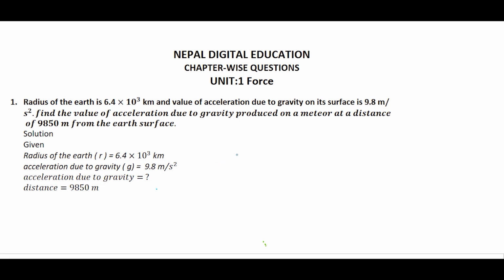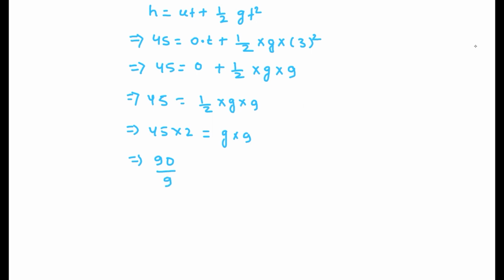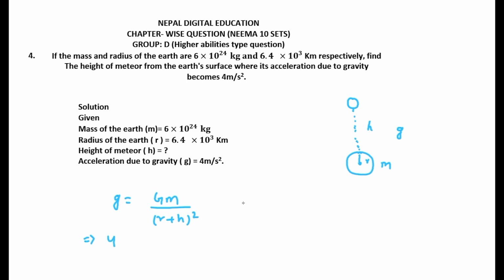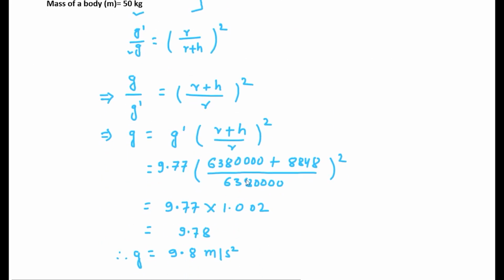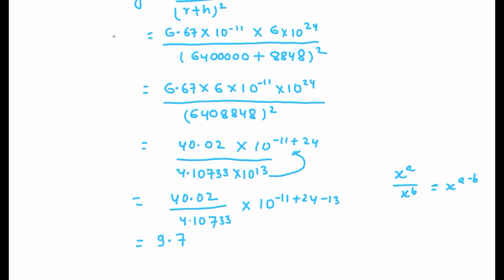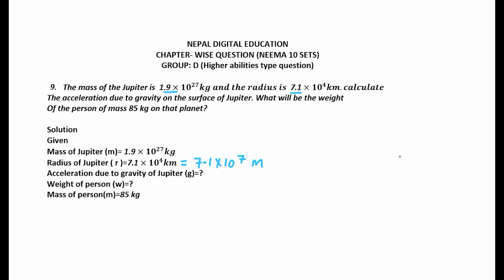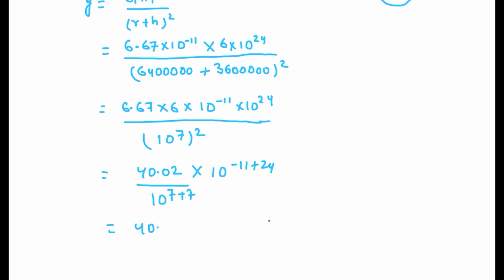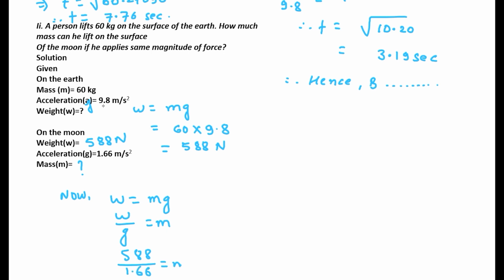FORCE NUMERICAL PROBLEMS (CHAPTER-WISE) /NEEMA 10 SETS/CLASS 10 (S.E.E) / 2076 /PAGE NUMBER 101 &102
Learn how to solve Numerical problem of Force of class 10.